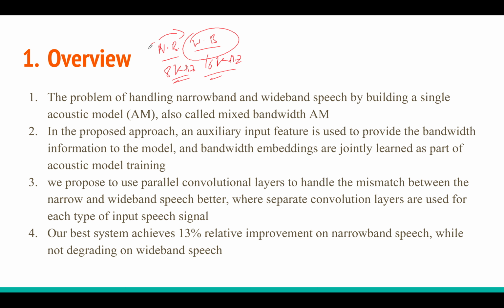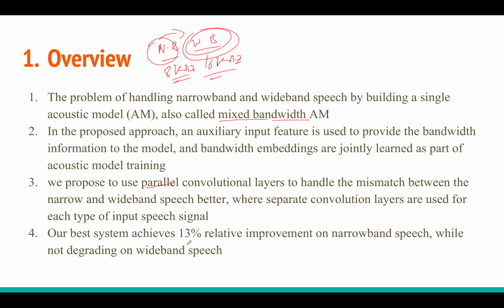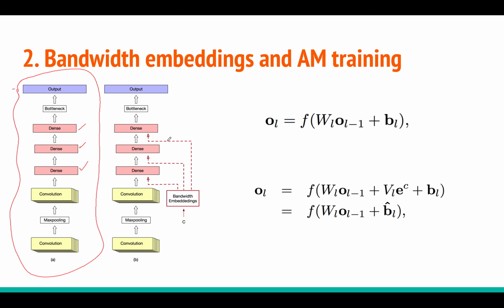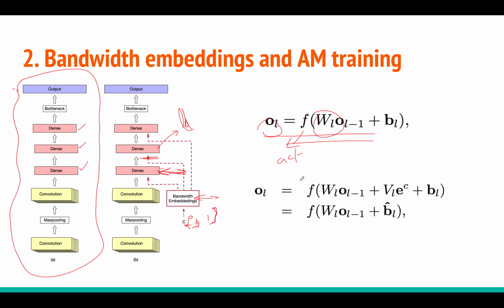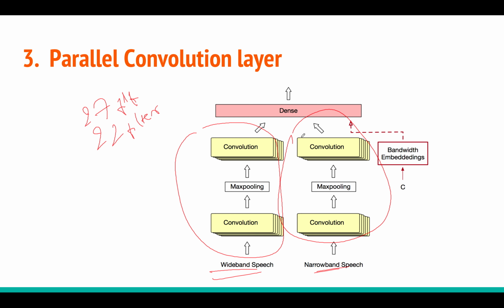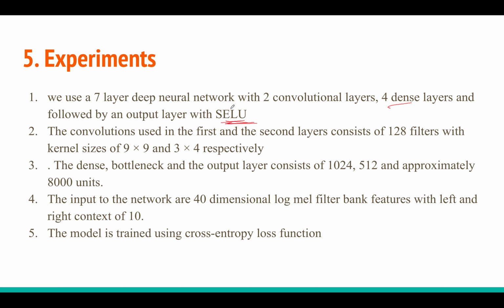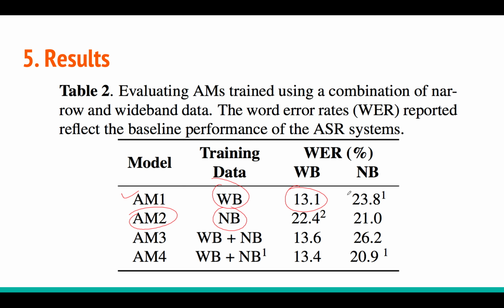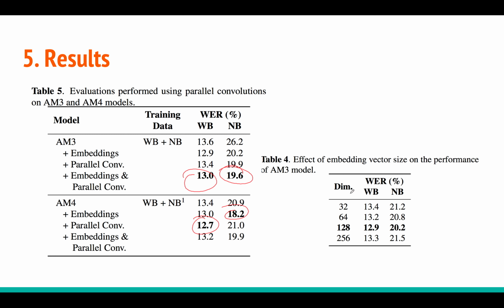Bandwidth embeddings for mixed bandwidth speech recognition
In this paper I explain the paper "Bandwidth embeddings for mixed bandwidth speech recognition " By Gautam Mantena, Ozlem Kalinli, Ossama Abdel-Hamid, Don McAllaster from Apple.